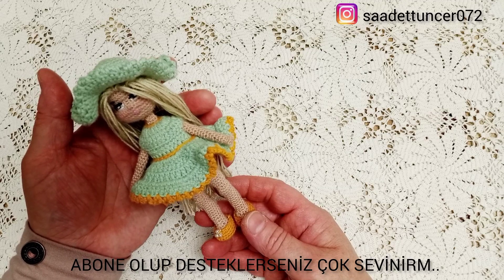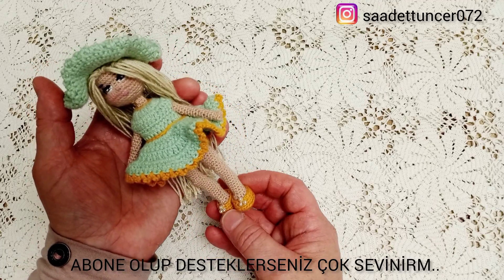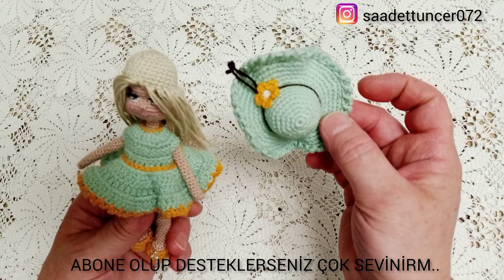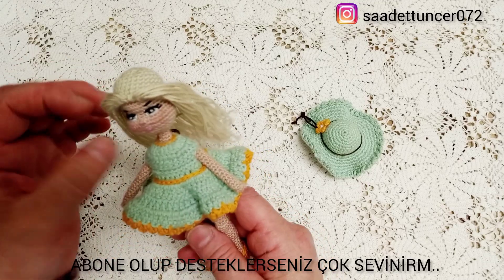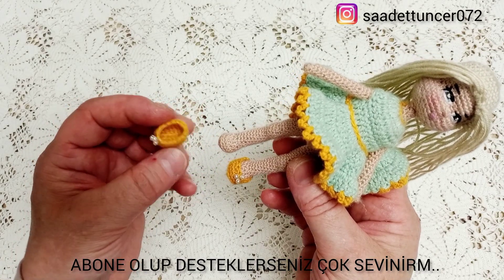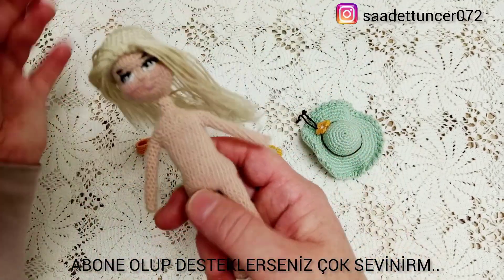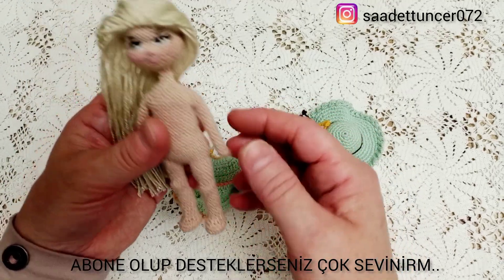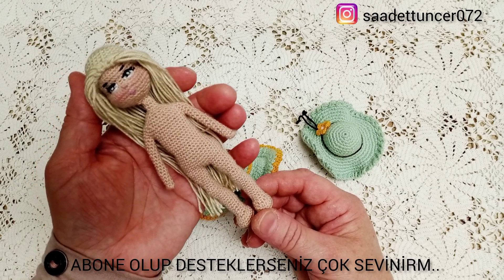16 cm'lik Amigurumi mini barbi bebek. Tanıtımı.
Merhabalar. Sizler için minik bebek çalıştım. Beğnip yapacağınızı umuyorum. Sevgilerimle...